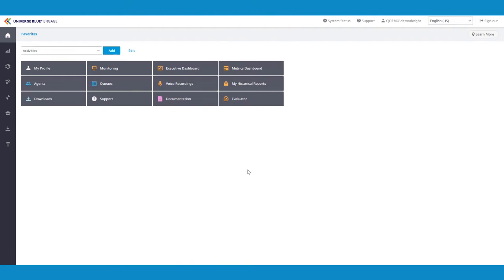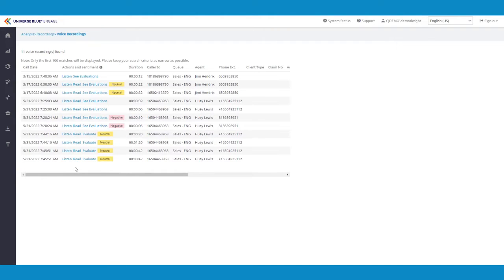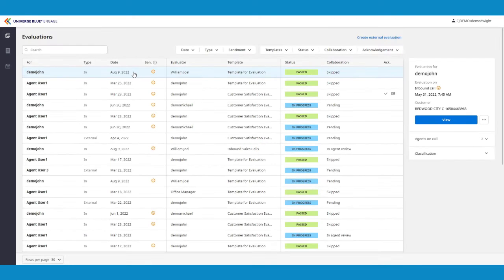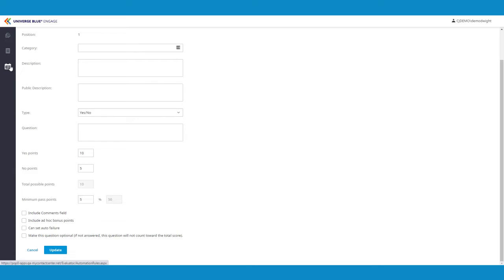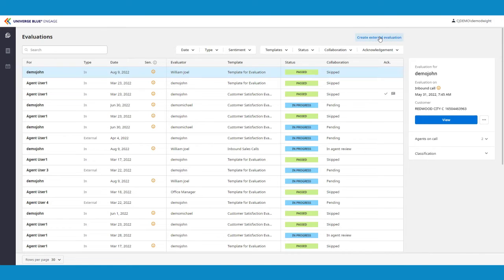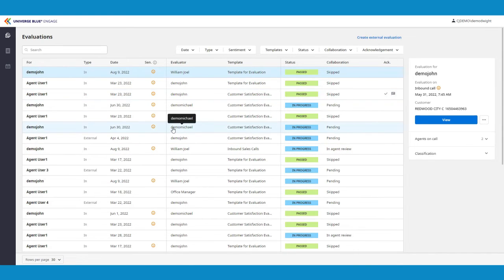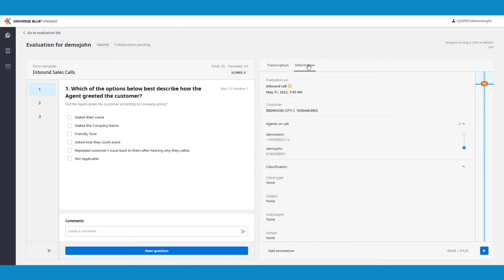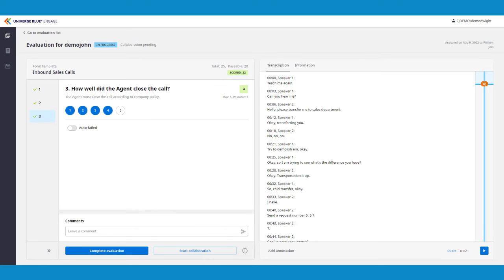UNIVERGE BLUE ENGAGE Evaluator Tool Demo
Discover how the UNIVERGE BLUE ENGAGE Evaluator tool can help you improve your customer experience by making it easier to identify, review & evaluate customer interactions. for more information.